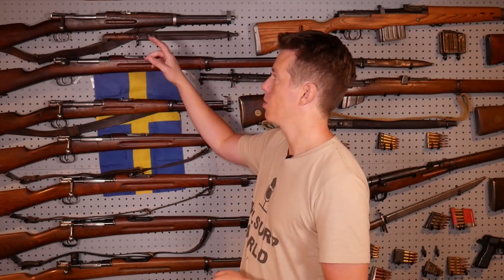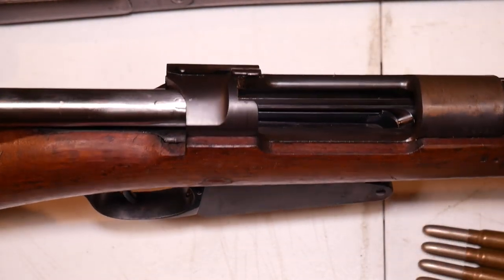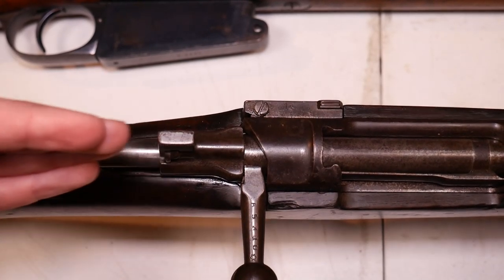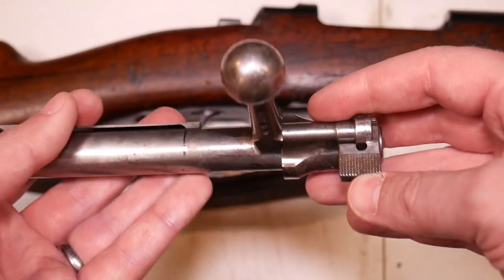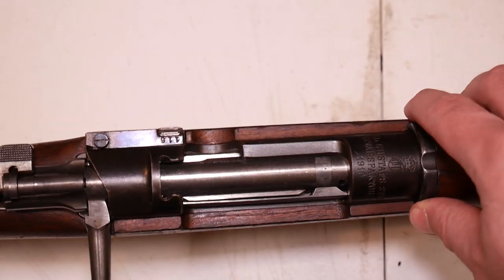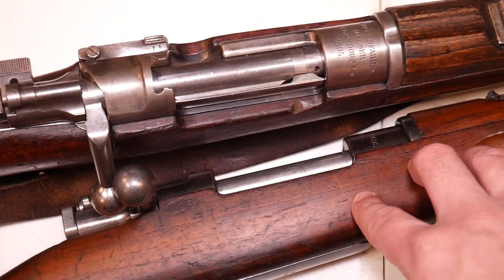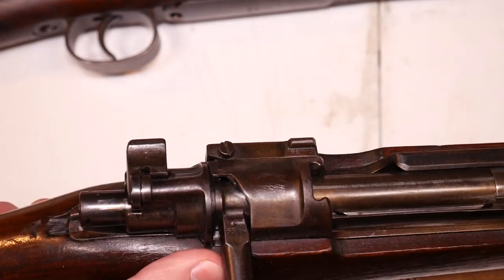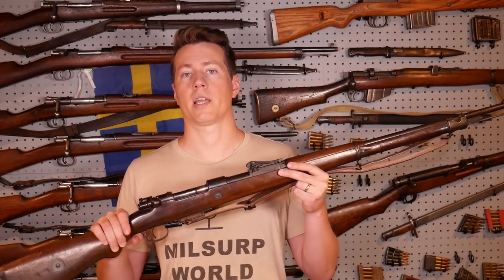Mauser Rifle Evolution 1891 to 1898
In this video I how the evolution of the Mauser rifles through the Argentine 1891, Spanish 1893, Chilean 1895, Swedish m/96, and German G98.